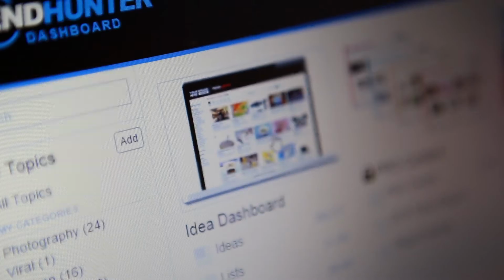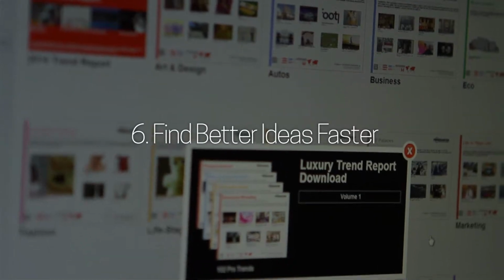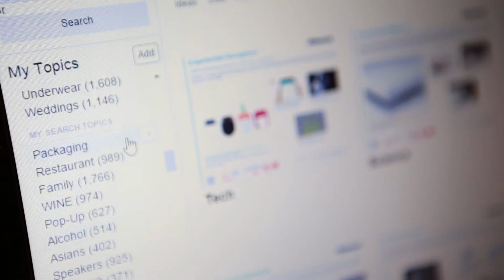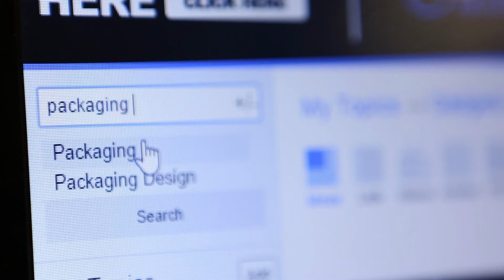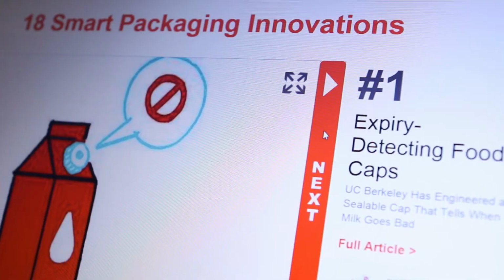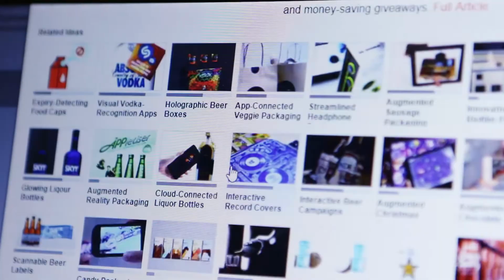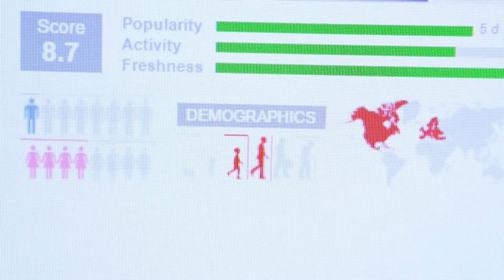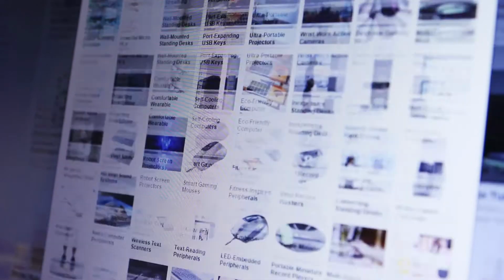TREND HUNTER - #1 Trend Report Platform for Consumer Insight and Trend Research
Trend Hunter's consumer trend report platform will help you Find Better Ideas Faster.

Roughly 200,000 researchers have access to our custom, specialized version of Trend Hunter, giving them access to special tools, filters and 10,000+ trackable topics.  Top tier innovators can also gain access to custom research and our premium Trend Report library using the tool.